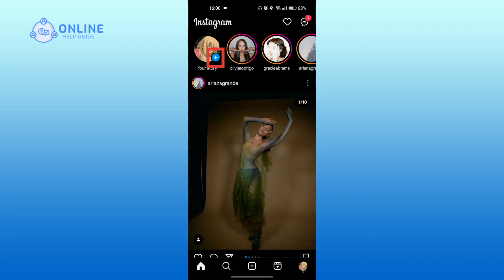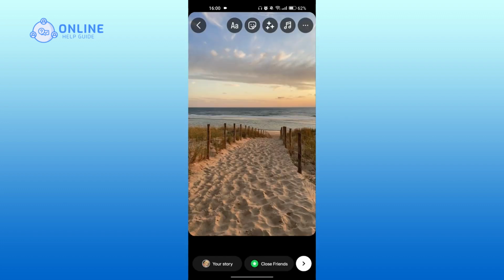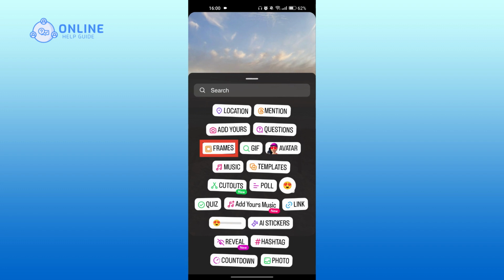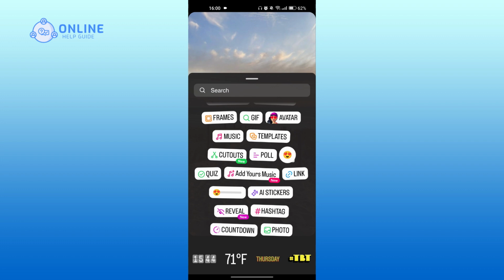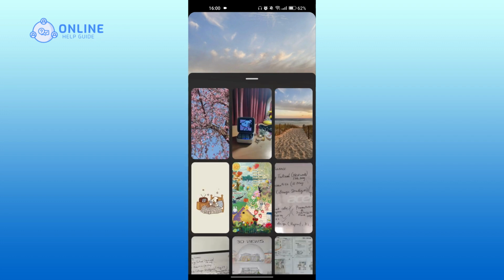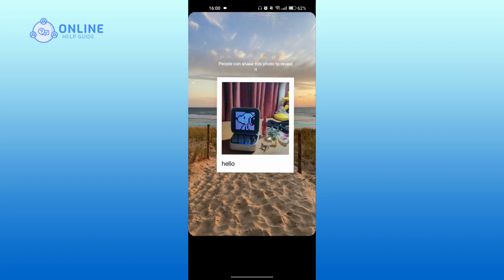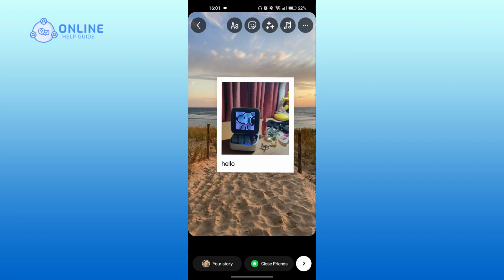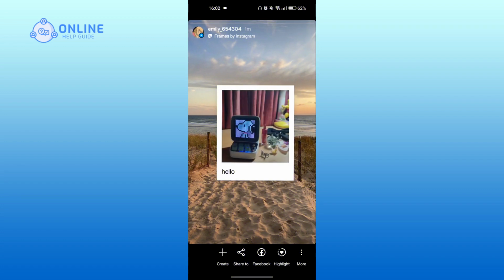How to Add Shake to Reveal Story on Instgaram 2024 (Quick & Easy) | Instagram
First, open Instagram. Tap on the plus icon at the top left. Then, select the background picture. If you want to go to the sticker icon, it's beside the Aa icon. Here, tap on "Frames." If it doesn't show these icons, then it means this feature isn't available yet on your device, so try updating your app. Now, select the picture that you want to be revealed. You can add captions if you want to as well. Then, tap "Done." Now, you can resize the picture or add music if you want to. Then, tap on "Your Story," and it would look something like this to other people. They can either tap or shake to reveal the picture.